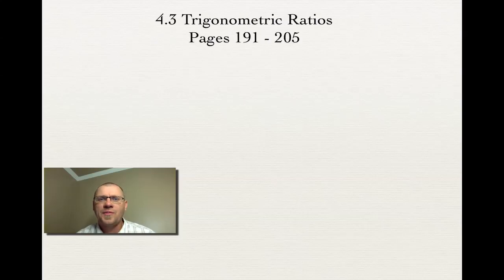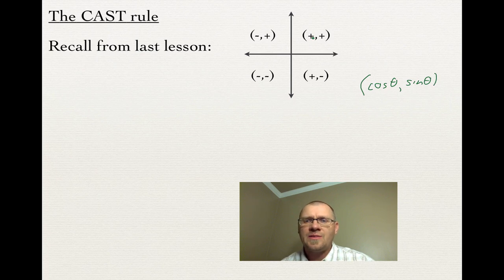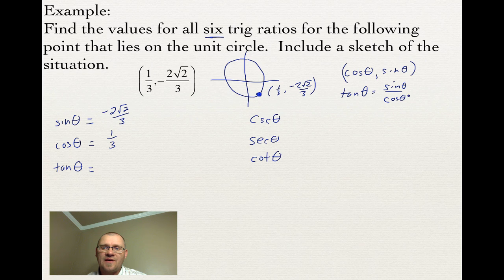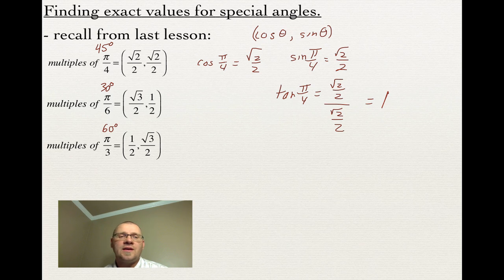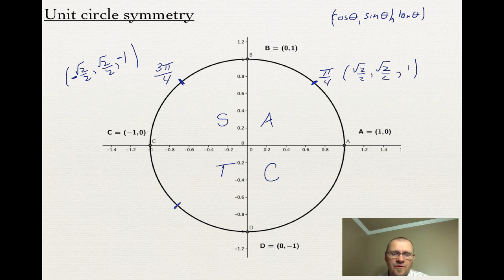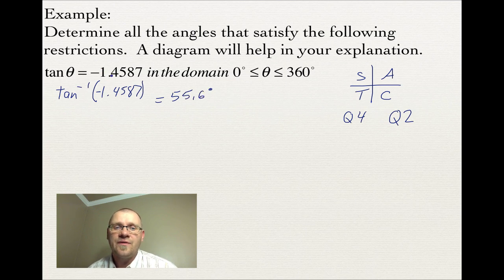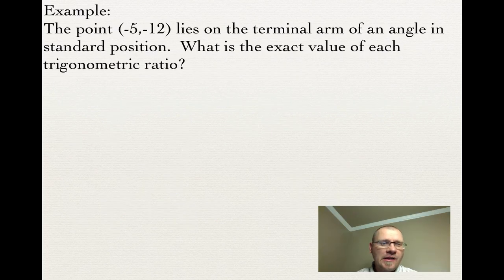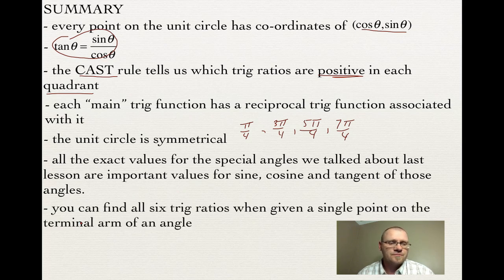4.3 Trigonometric Ratios (Pre-Calculus 30)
A lesson on using the unit circle to find values for the six trigonometric ratios.